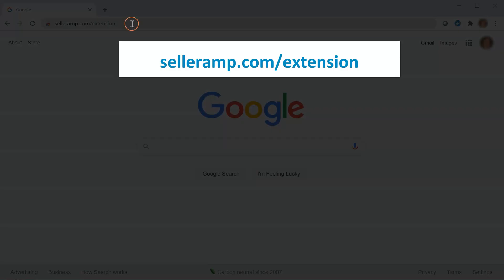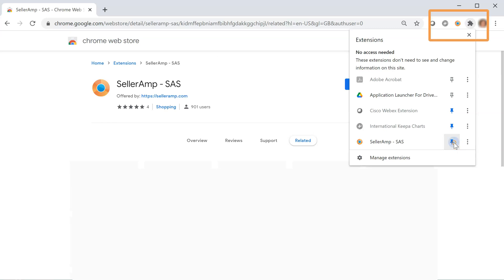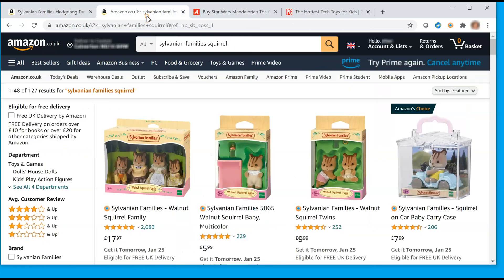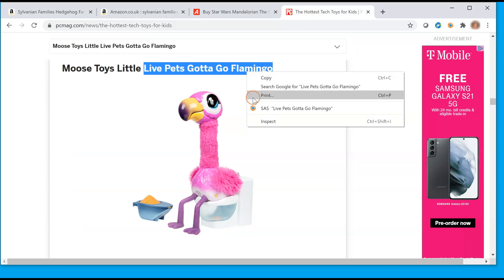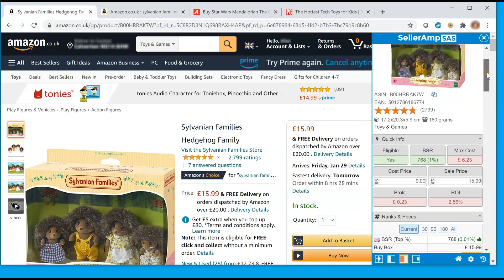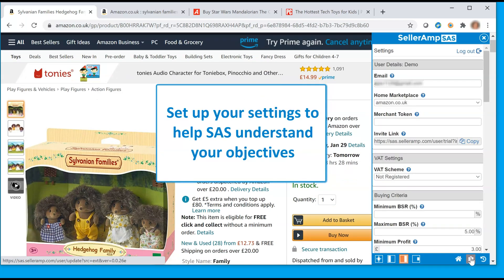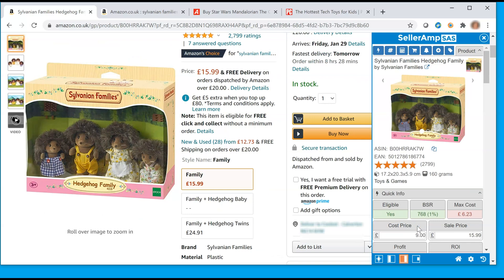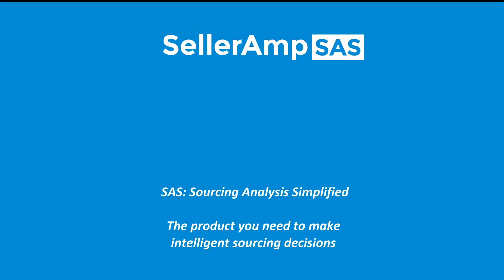Installing & Using the SAS Chrome Extension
Getting started with SellerAmp SAS is easy! Learn how to:
►0:00 loading the SAS Chrome Extension
►1:25 use the SAS Chrome Extension.

Whether OA, RA or wholesale, the SAS Chrome extension is the perfect tool to simplify your OA, RA or wholesale  analysis for your Amazon sourcing.